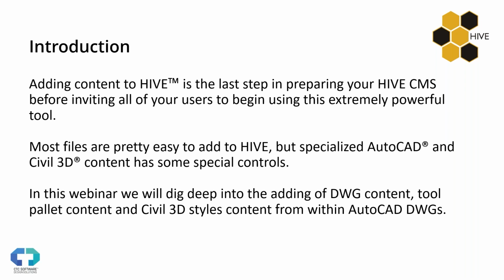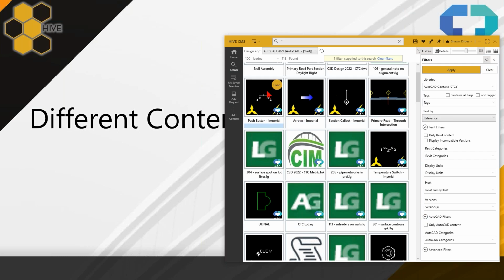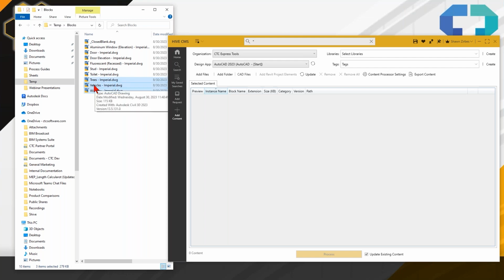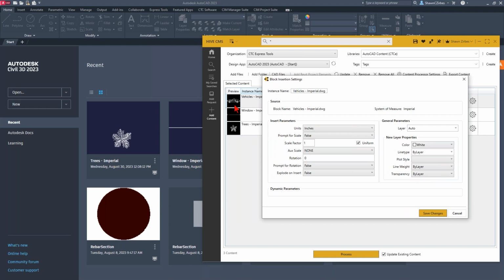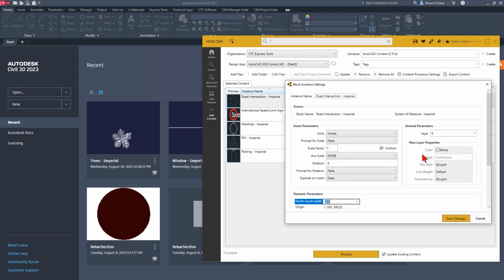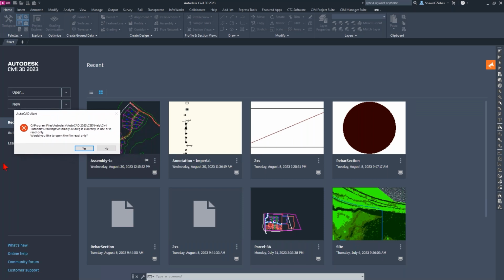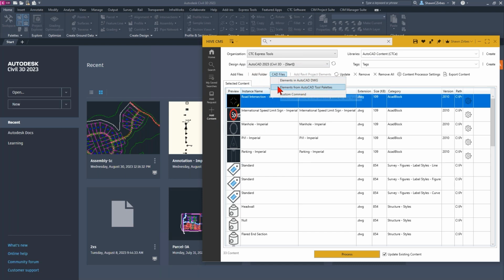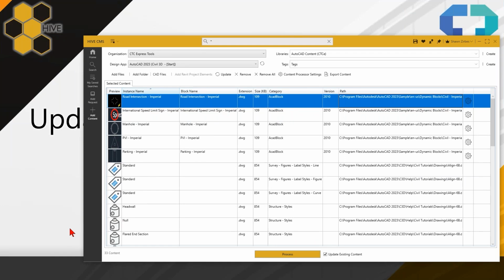HIVE CMS Admin Learning Series: Processing AutoCAD Civil 3D Content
Adding content to HIVE™ is the last step in preparing your HIVE CMS before inviting all of your users to begin using this extremely powerful tool. Most files are pretty easy to add to HIVE, but specialized AutoCAD® and Civil 3D® content has some special controls. In this webinar we will dig deep into the adding of DWG content, tool pallet content and Civil 3D styles content from within AutoCAD DWGs.

Learning Objectives:
1. Describe different AutoCAD content types
2. Process blocks and other support files into HIVE CMS
3. Process DWG hosted content into HIVE CMS
4. Establish a plan to update and maintain content already processed